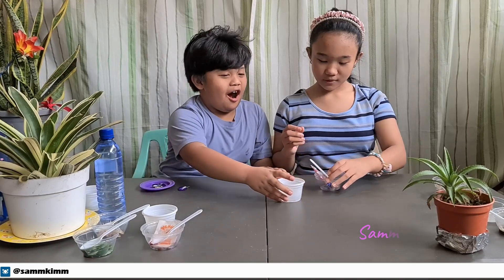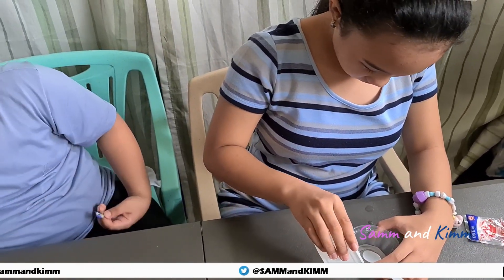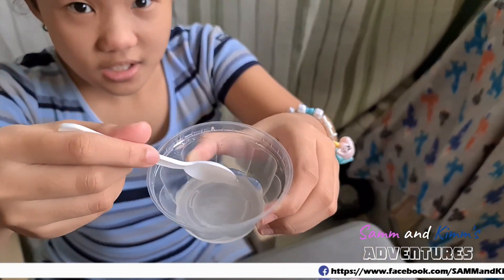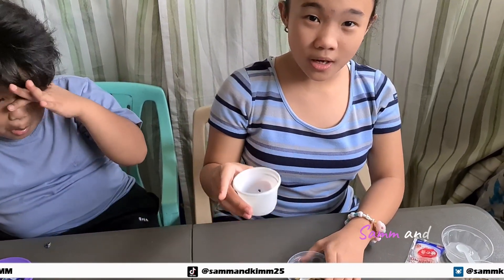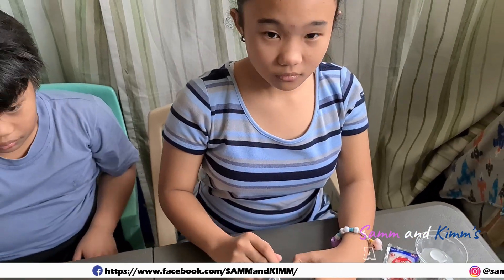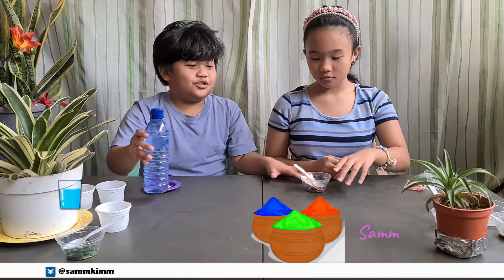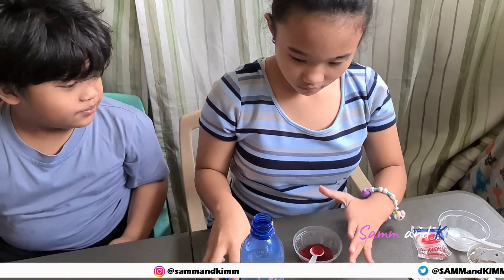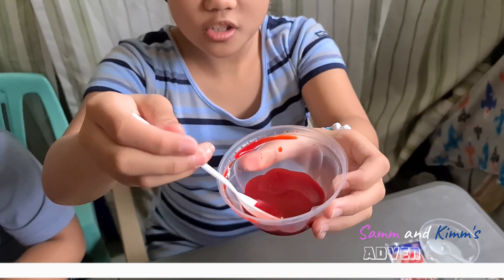SCIENCE - What Happens to the SOLID MATERIALS When MIXED with the LIQUID MATERIALS? | video #98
This is a Science Experiment of SAMM and KIMM about the changes in matters when mix like SOLID MATERIALS and LIQUID MATERIALS.  This is an activity of SAMM in school.

Disclamer 0:27
Experiment no. 1  0:35
Experiment no. 2  1:28
Experiment no. 3  2:14
Experiment no. 4  3:23
Experiment no. 5  4:05
Experiment no. 6  5:11
Experiment no. 7  6:06
Experiment no. 8  7:01
Recap                     8:07

YOUTUBE CHANNEL: (search Samm and Kimm)